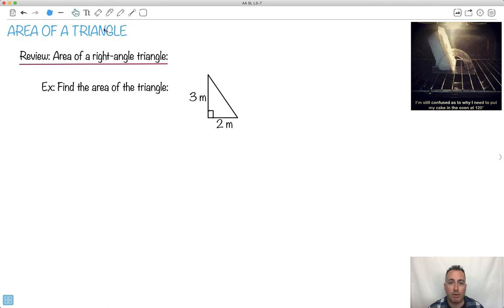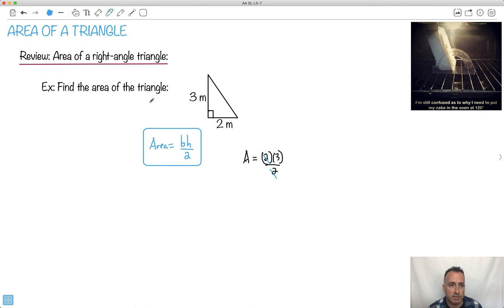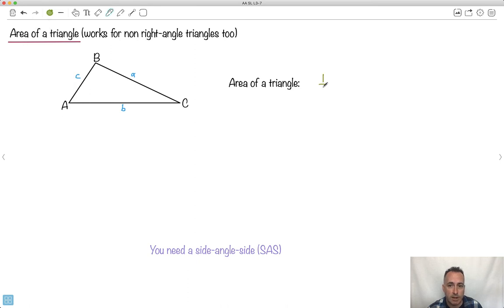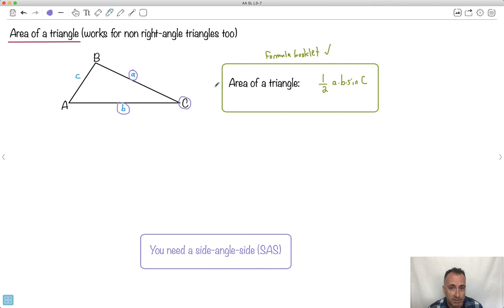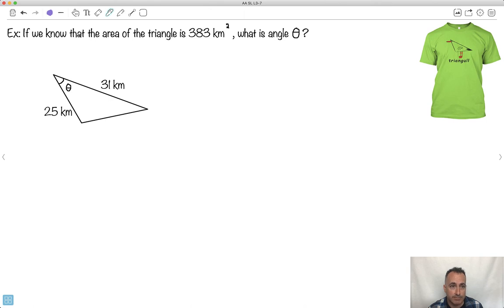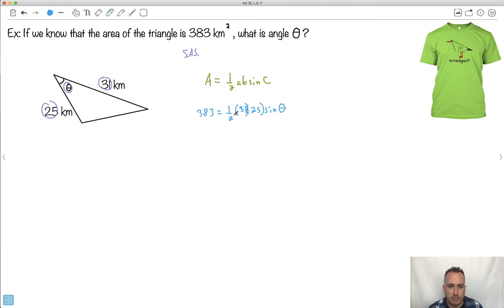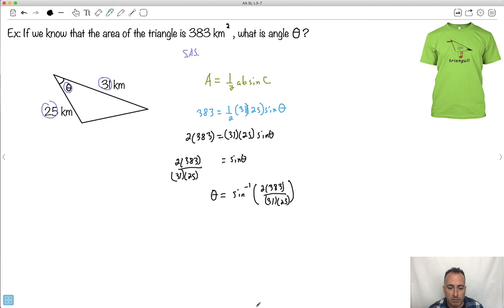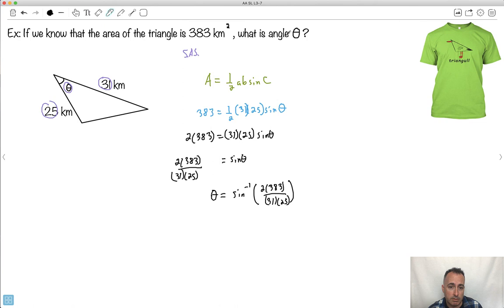Area of a triangle [IB Maths AA SL/HL]